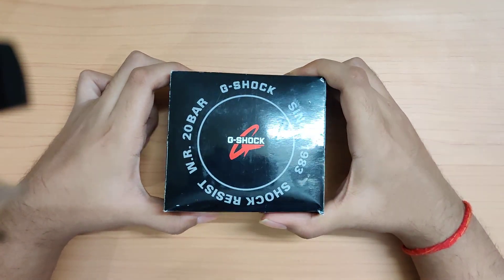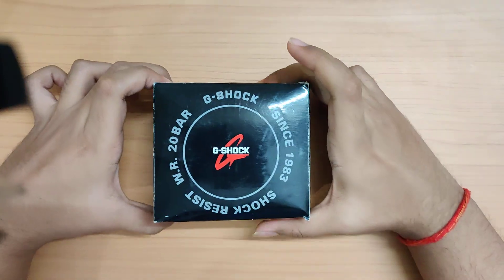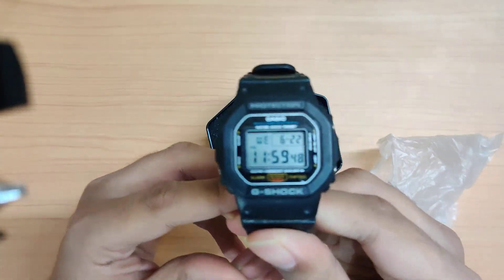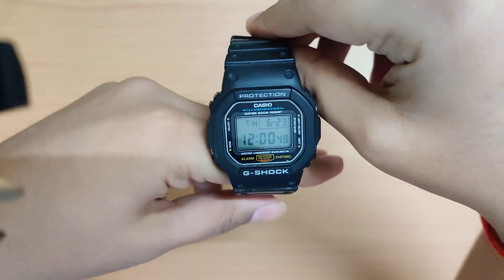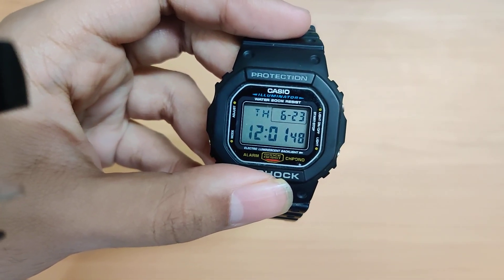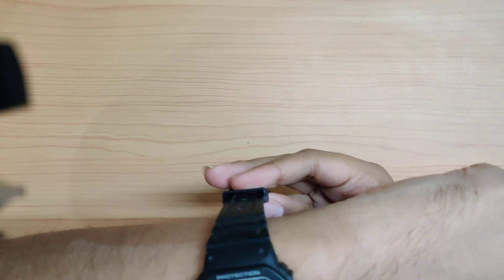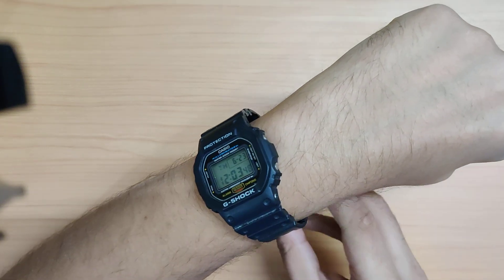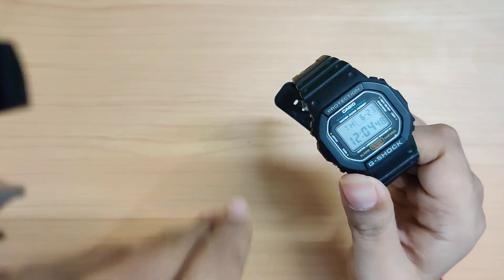Casio G-Shock DW-5600E-1VQ - G001 | Cheapest Square G-Shock | Unboxing & Review | India